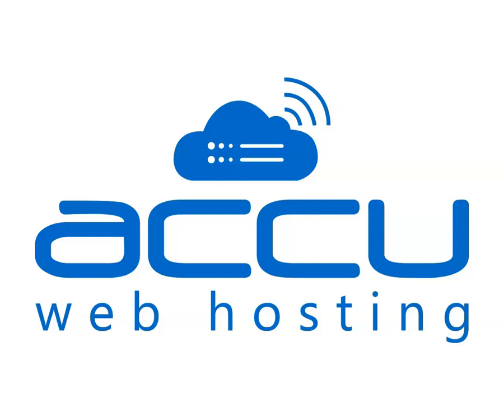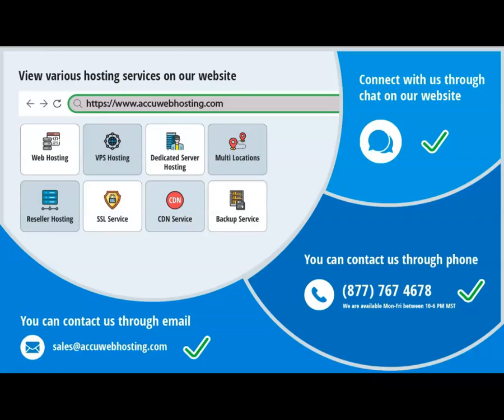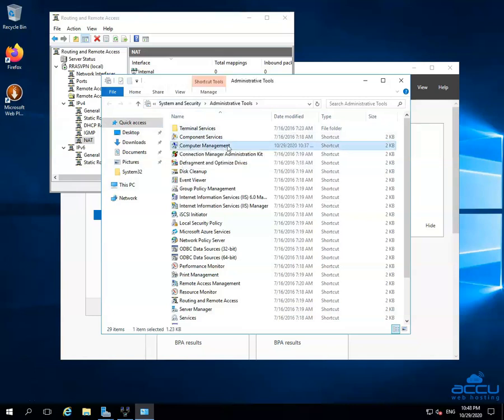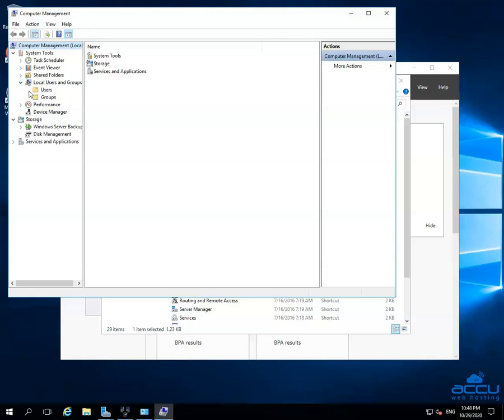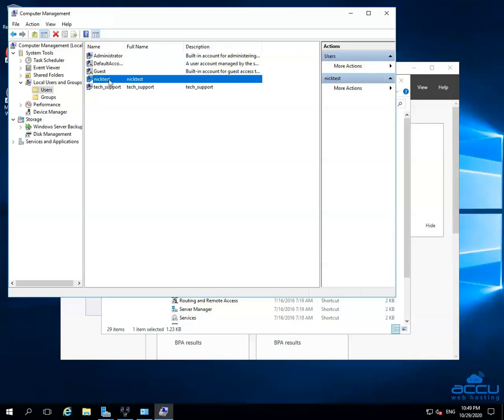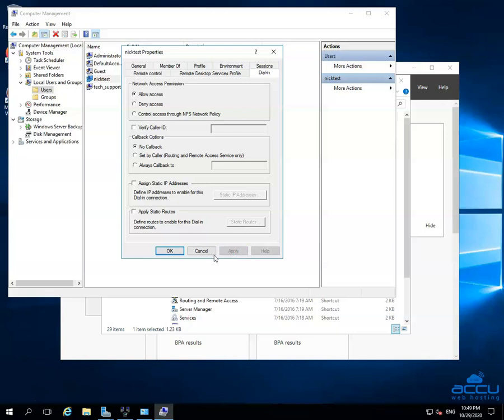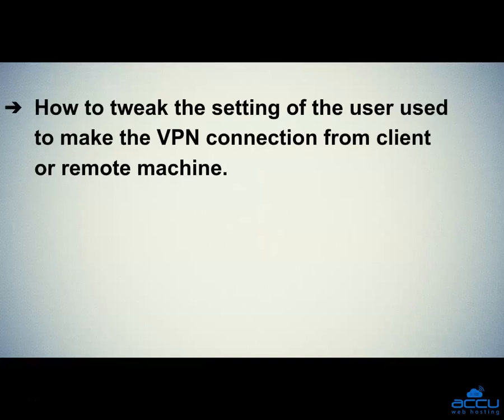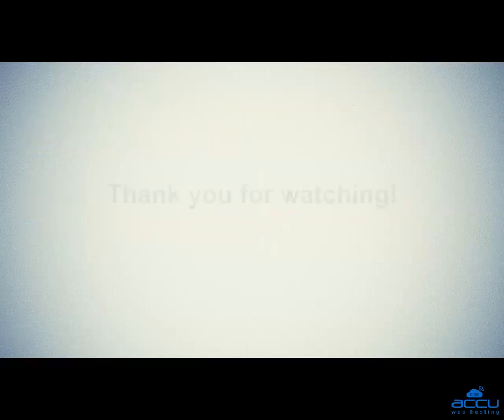How to install VPN using RRAS in Windows Server? Part 3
This video tutorial will help you to install VPN using RRAS in Windows Server.